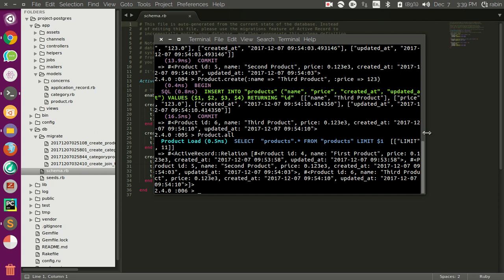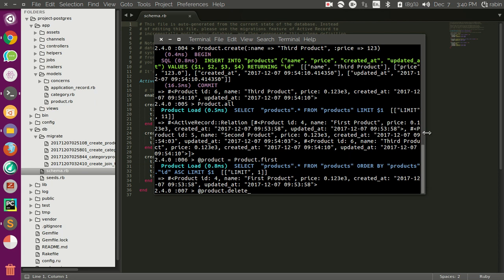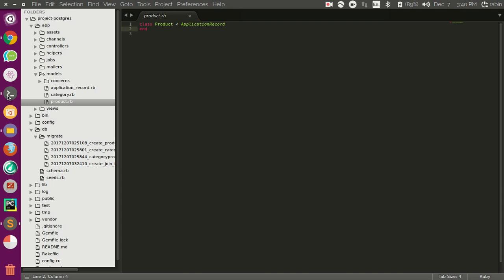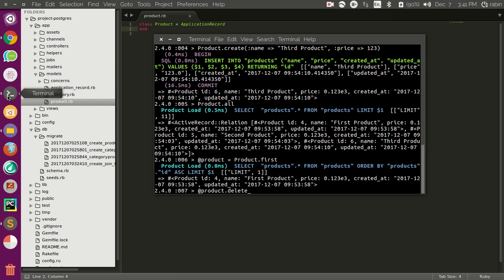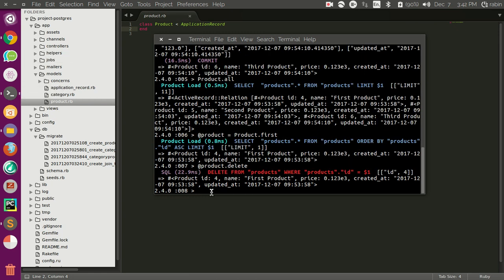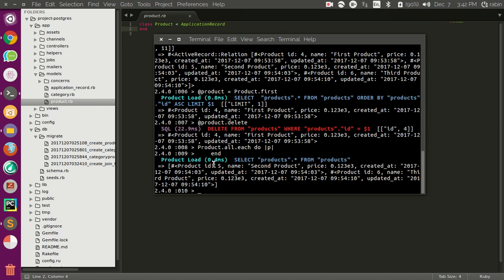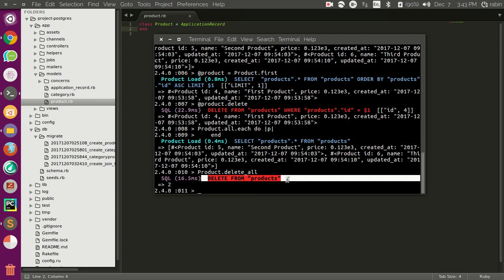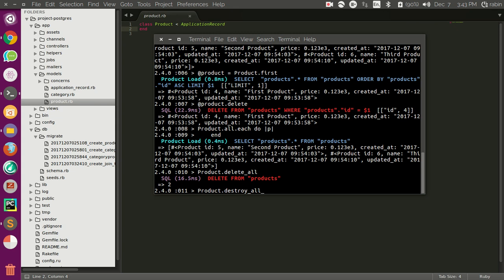Ruby On Rails Tutorial Delete vs Destroy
Delete and destroy are the two methods you can use in ActiveRecord  to delete object.